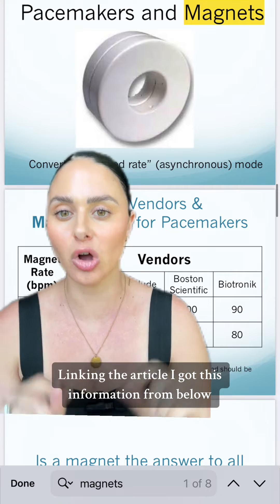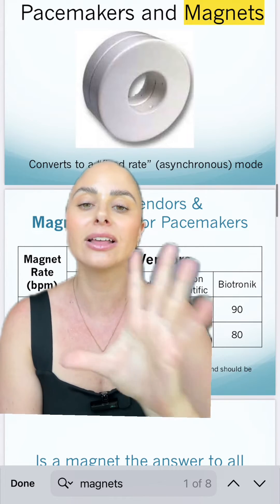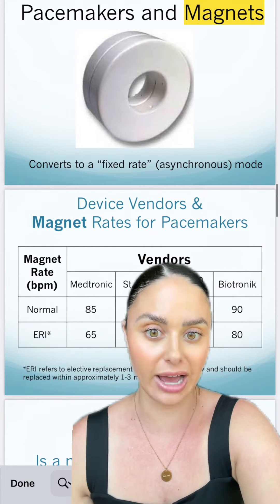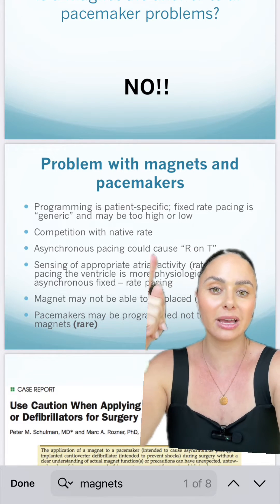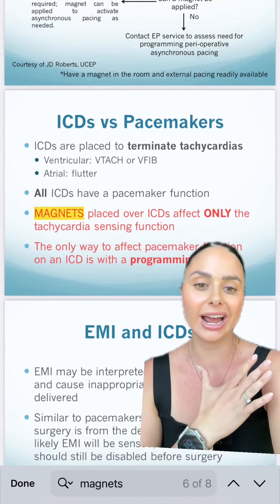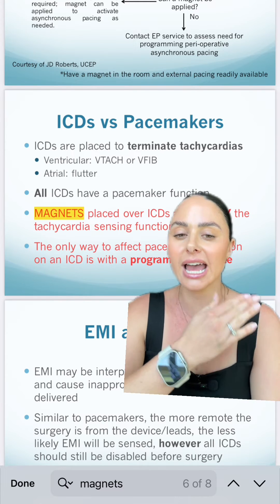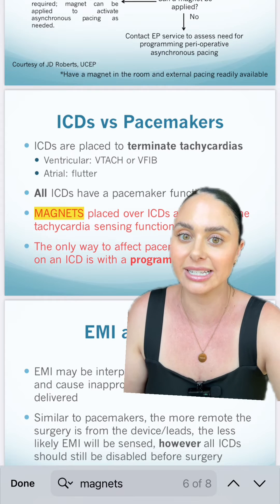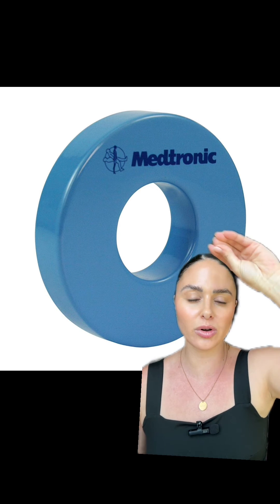MAGNETS 🧲 AND PACEMAKERS/AICDS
This video is all about magnets and pacemakers/AICDs.